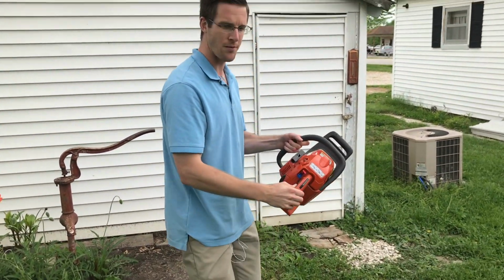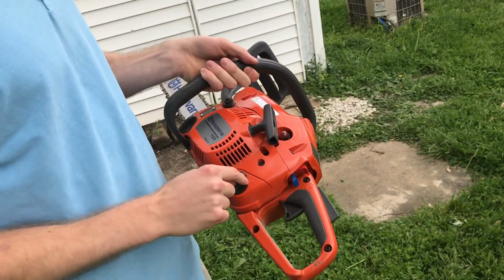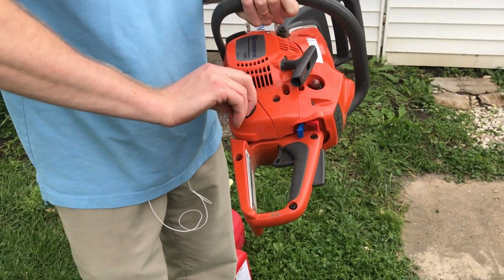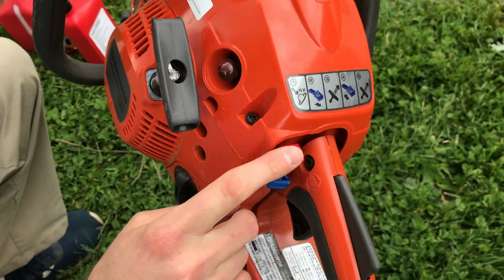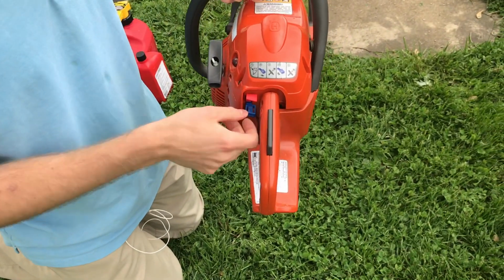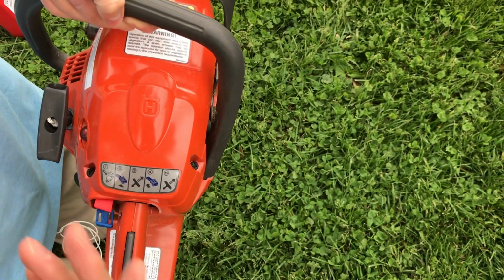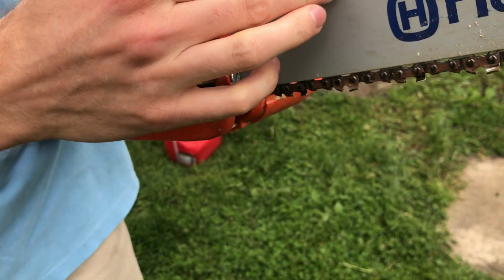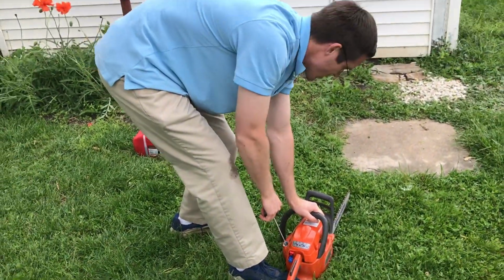EASY! How To Start A Husqvarna Chainsaw | Chainsaw Basics 101 For Beginners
Trouble starting your new Husqvarna chainsaw? EASY! How To Start A Husqvarna Chainsaw.

Husqvarna Chainsaw Basics 101 For Beginners (440, 435, 350, 445, 372xp, 345, 236, 450, 120)

How To Start Husqvarna Chainsaws (cold start and warm start instructions)- adding the gasoline, oil, checking the chain blade tension, priming the engine, starting the chain saw engine, chainsaw safety tips.